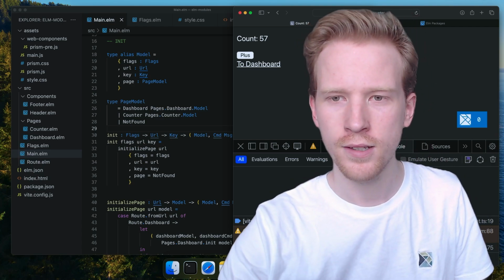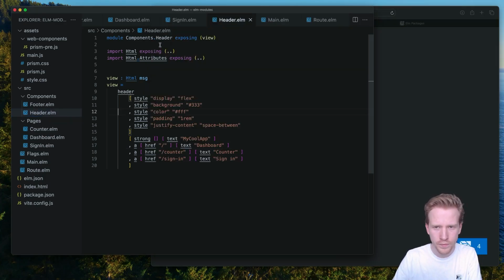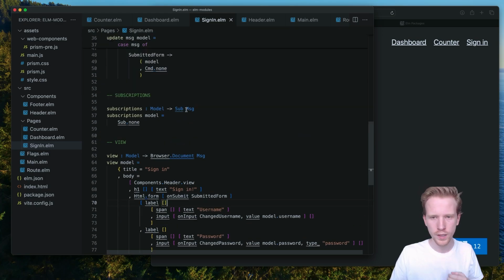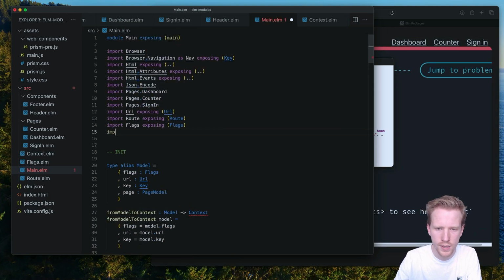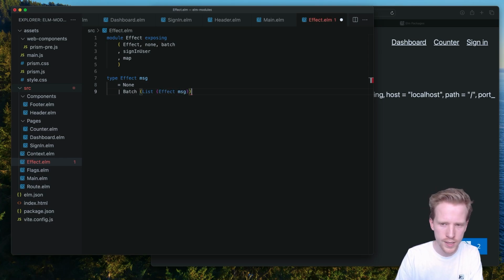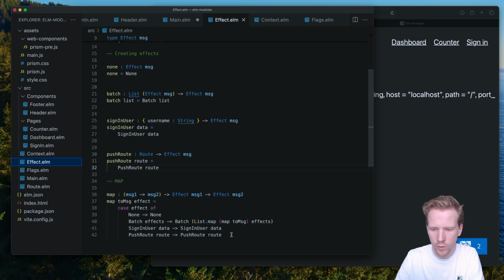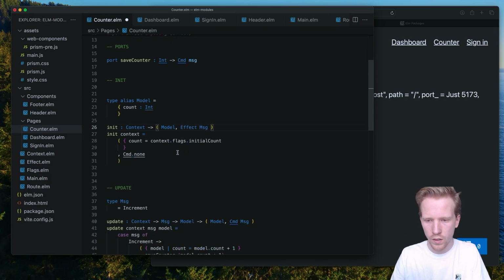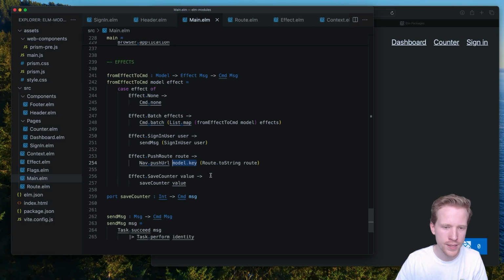Welcome to Elm - 7.4 Context & Effect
Learn how to connect Elm pages together and allow them to communicate